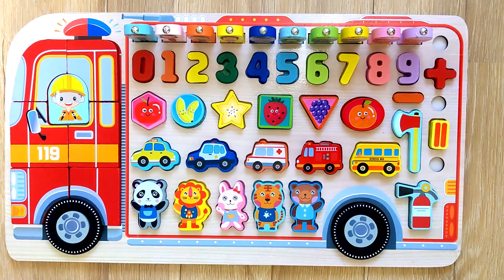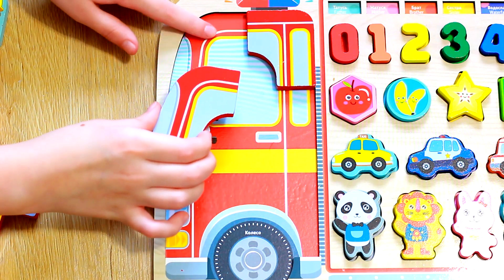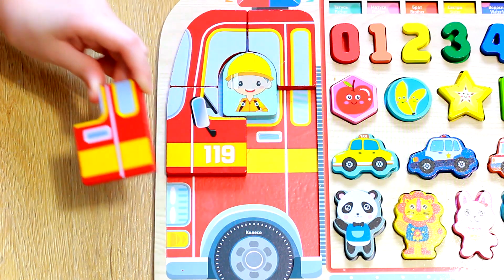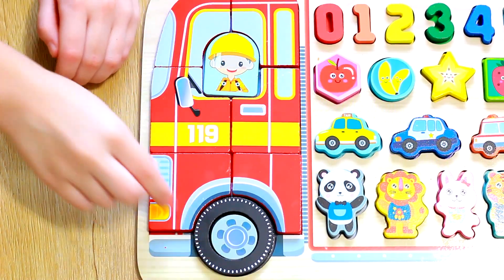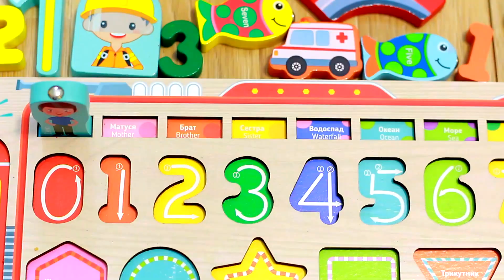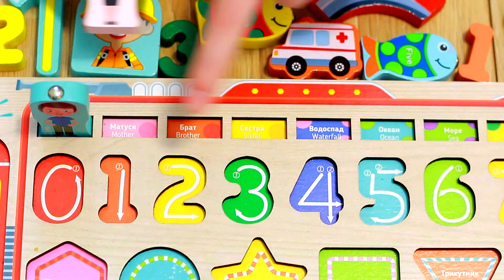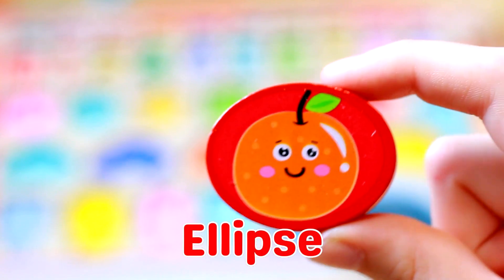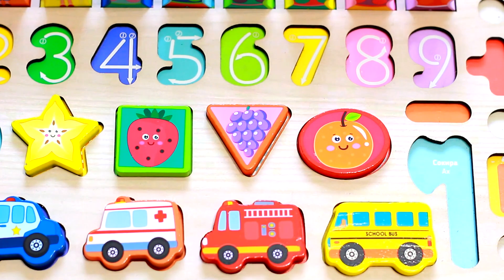Fire Truck Puzzle for Toddlers | Learn Shapes, Numbers, and Counting 1-10 | Fun Kids Learning Video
Join the fun with this exciting educational video for toddlers! In this video, your child will learn shapes, numbers, and counting from 1 to 10 while solving a fire truck puzzle. It’s a perfect learning experience for preschoolers and toddlers looking to develop math skills, learn shapes, and understand numbers. Engaging fire trucks, animals, and police cars make it fun and easy for kids to explore new concepts!

Key Highlights:
Learn shapes, numbers, and counting from 1 to 10.
Solve puzzles with fire trucks and other vehicles.
Fun and engaging learning activities for toddlers.
Perfect for preschoolers and young children.
This version is designed to be more engaging, keyword-rich, and clear for both the YouTube algorithm and viewers looking for educational content for their kids.